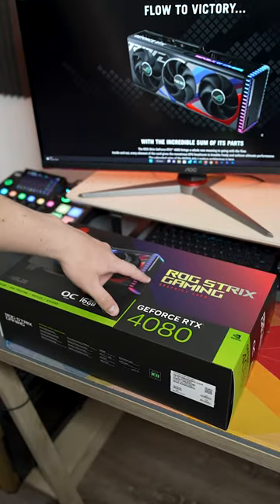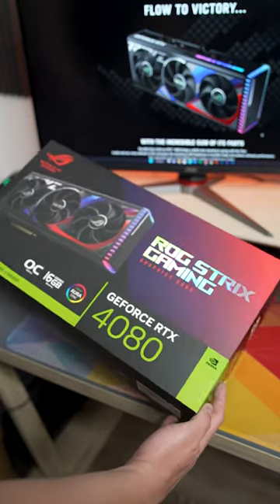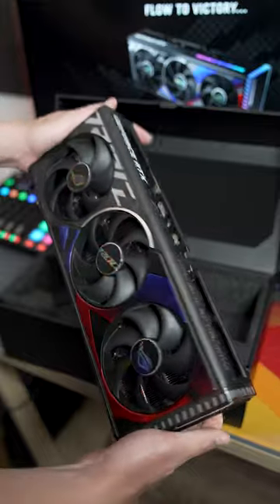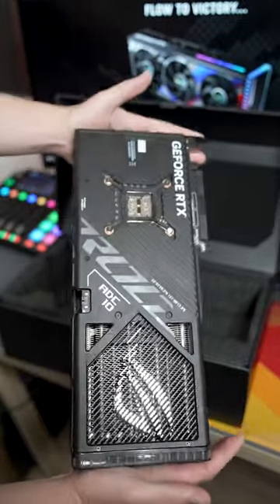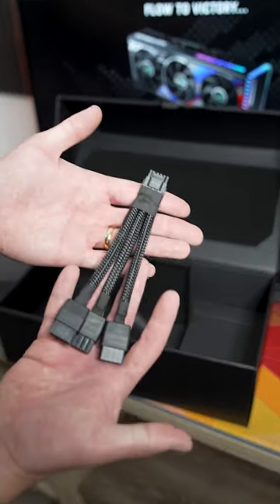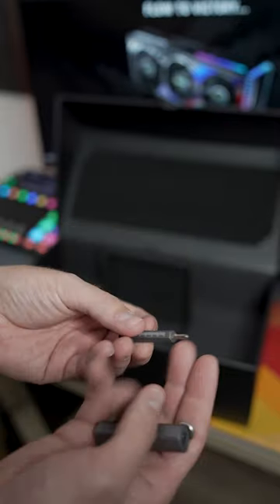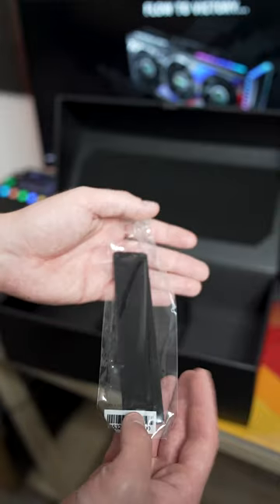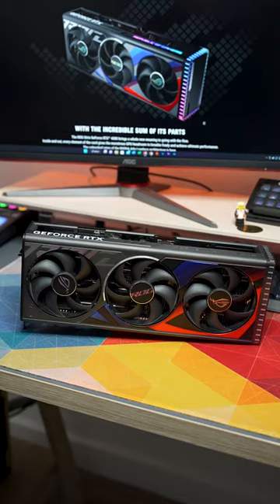Asus ROG Strix RTX 4080 Unboxing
Today I unbox the Asus ROG Strix RTX 4080 to see what you get in the box so you can make a more informed choice before buying.

The Asus ROG Strix RTX 4080 is a fairly big card with a 3 fan design, that measures 3.5 slots thick and has a backplate with a blow through design to help keep it cool. You also get an included pillar support which will help keep this card from sagging which is a nice addition.

Asus ROG Strix RTX 4080:

LINKS ►►
Godox SA: